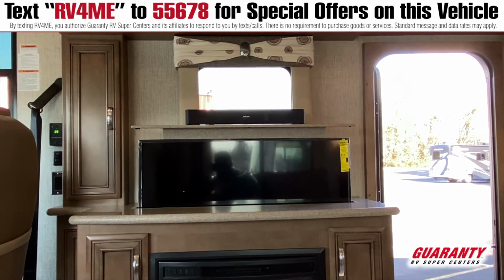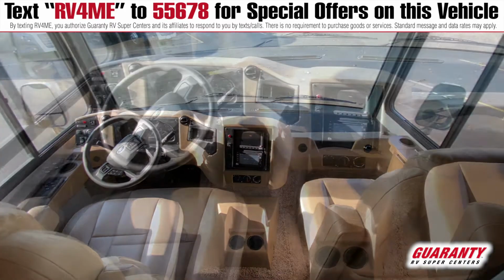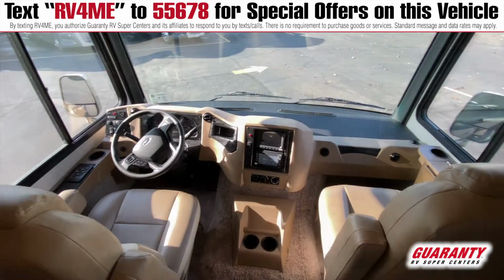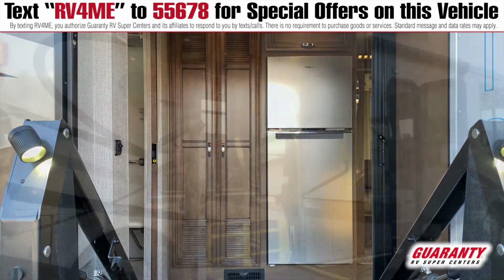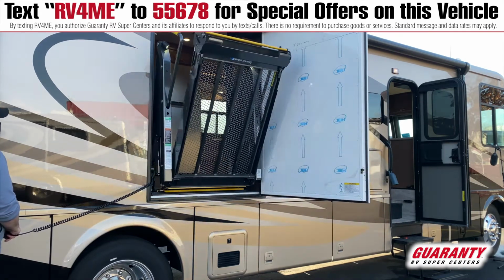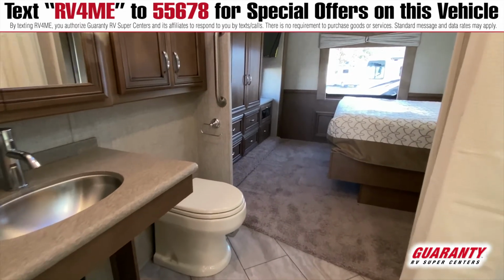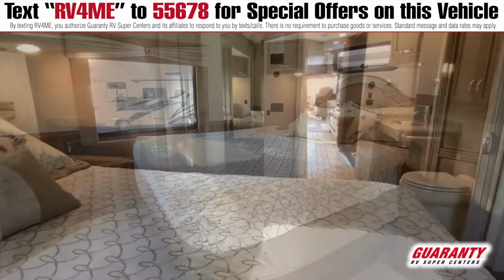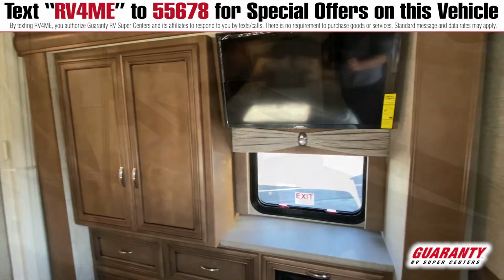2021 Newmar Bay Star 3811 *ADA* Class A Motorhome • Guaranty.com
Discover new places in the 2021 Newmar Bay Star 3811. This Bay Star Class A peacefully sleeps 4. 1 sofa bed(s) and 1 queen bed helps your family enjoy nighttime dream adventures too. And a master bedroom conveniently located in the Rear. There’s room for everyone and everything. Conveniently located in this Bay Star Class A are a Center kitchen with Chairs, Front living area and Center bathroom. Your journey only gets better in the Bay Star Class A which also features a stove with 3 oven burners, Full-Size refrigerator, 2 TVs, and more. This Bay Star 3811, has a GVWR of 26000 lbs and a payload capacity of 2998 lbs. Other notable capacity features include: 1 Black Water Holding Tank(s), 1 Fresh Water Holding Tank(s), and 1 Gray Water Holding Tanks. 2 door(s), 1 awning(s), 3 slideout(s), and equip this Class A. Call Guaranty RV at or visit us at 93636 Oregon 99, Junction City, OR, USA, 97448 to see the Newmar Bay Star 3811.